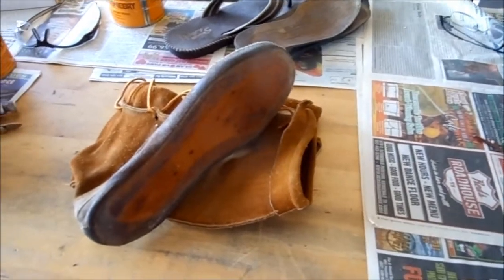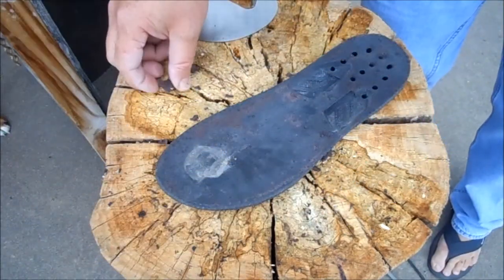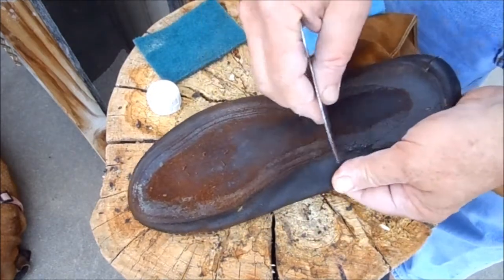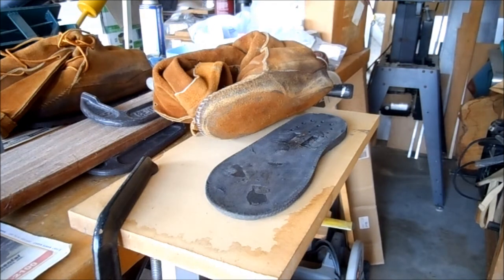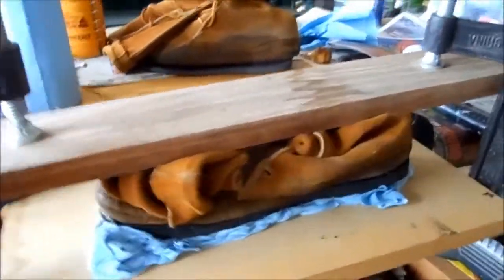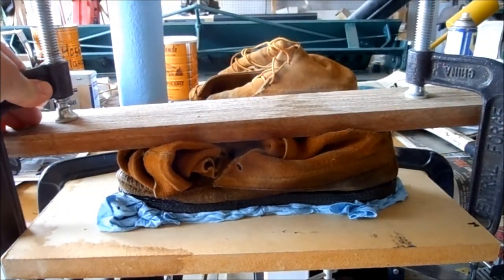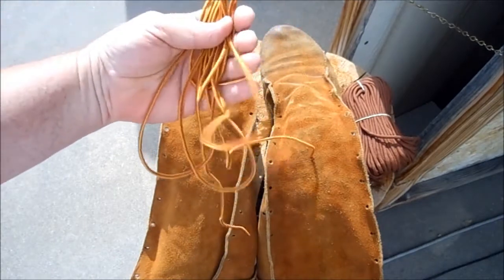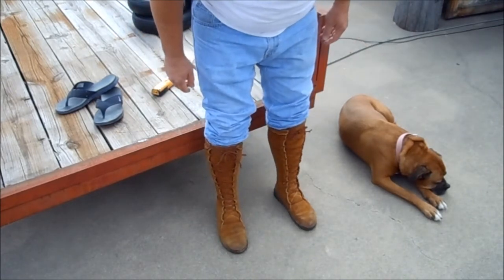Sole Swap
Sole Swap. This is just another video for my "Bailing Wire, Duct Tape and Other Fine Repair Methods" playlist.
I have a pair of broken flip flops. I also have a pair of moccasin boots with bad soles. In this video I swap the soles of the moccasin boots with those soles from the flip flops. Not the only solution, but this is what I did and how I did it.

Music may have been altered in volume or length to fit the time and mood of the subject in the video:
Across The Ocean - JR Tundra - Jazz & Blues
Fur Elise (by Beethoven) - Beethoven - Classical
Together With You - JR Tundra - Jazz & Blues
Habanera (by Bizet) - Bizet - Classical